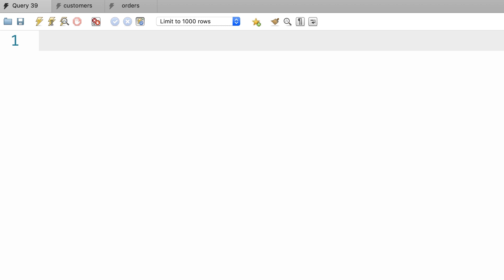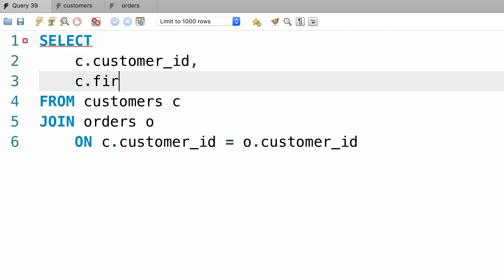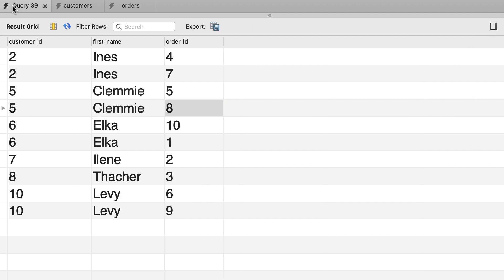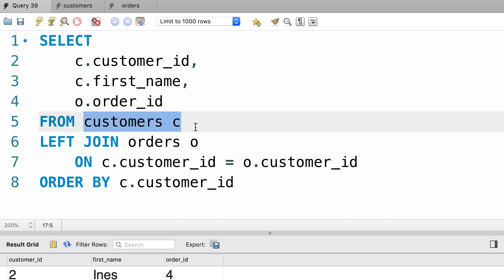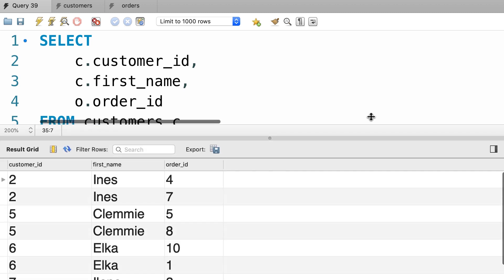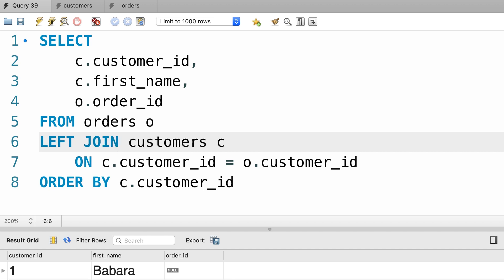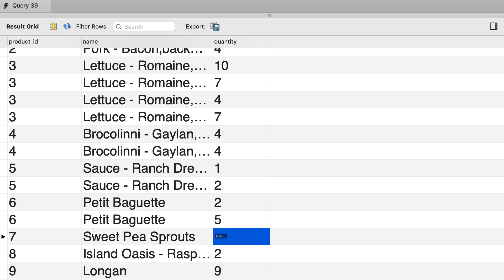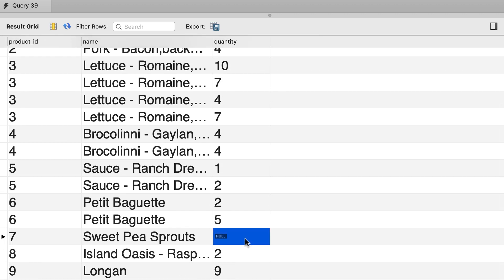SQL #22 - Outer Joins [By Mosh Hamedani]